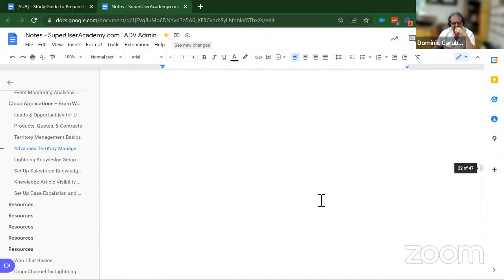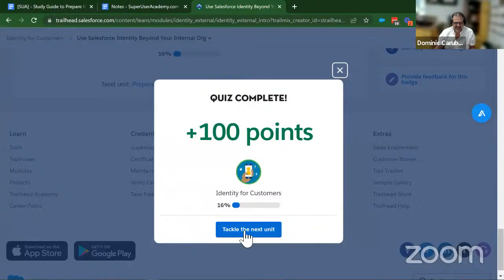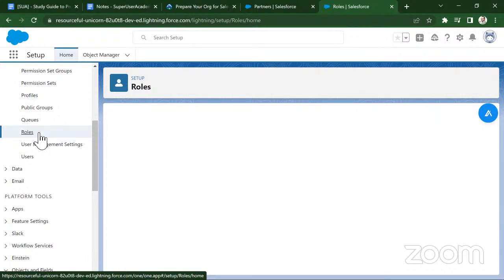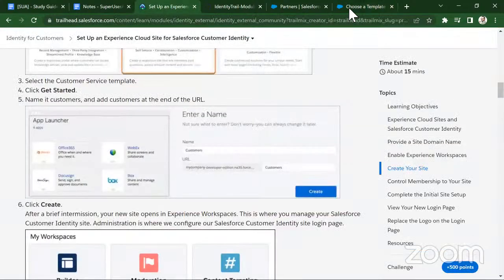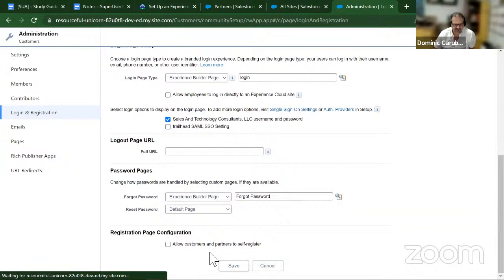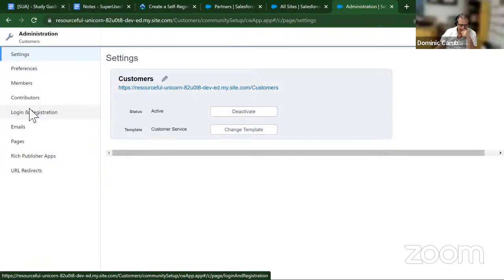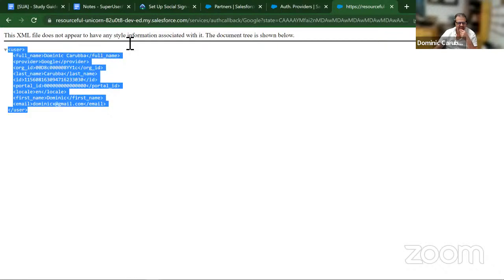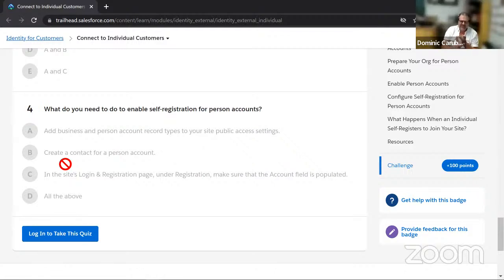[Live} SuperUser Academy | Study Hall | Salesforce ADVANCED Admin Cert Prep